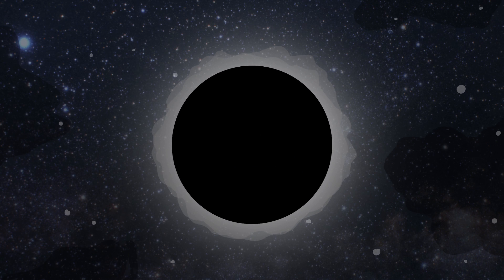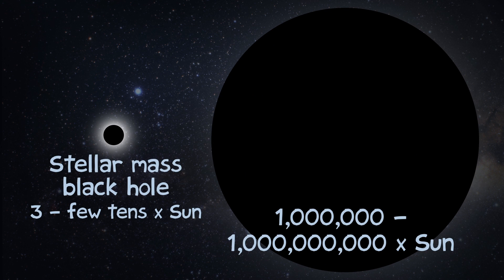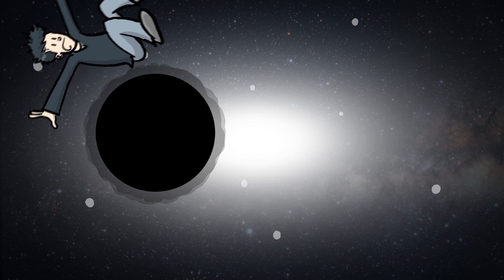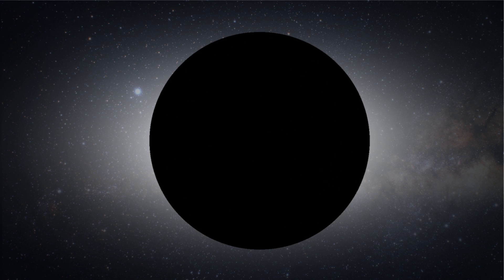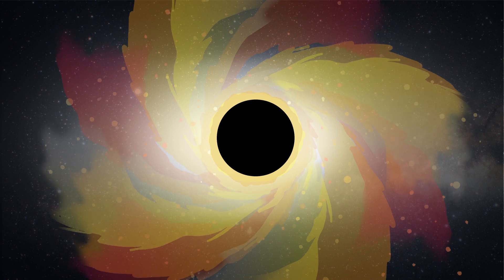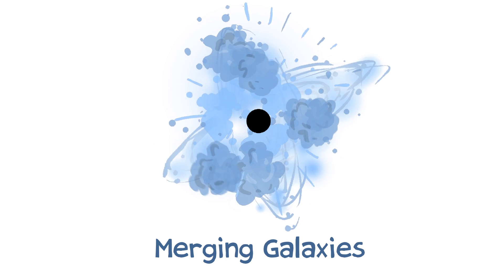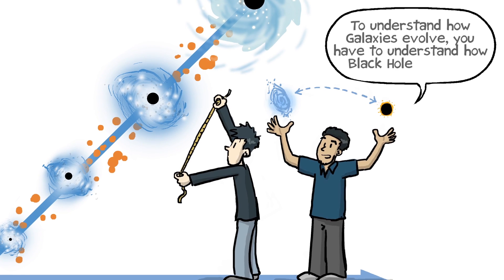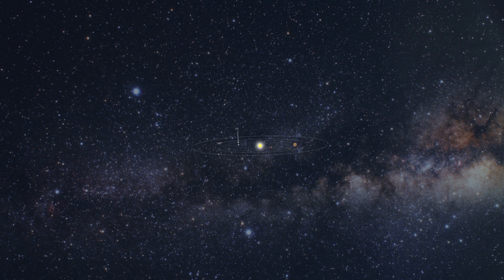SUPER MASSIVE BLACK HOLES Explained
Astrophysicist Julie Comerford and her group explain what Super Massive Black Holes are and why they're so awesome and mysterious.

Featuring Julie Comerford, Becky Nevin, Scott Barrows and Francisco Müller-Sánchez.

Illustrated by Jorge Cham
Animated by Roser Segura Flor

Funding provided by a University of Colorado ASSETT Development Award.